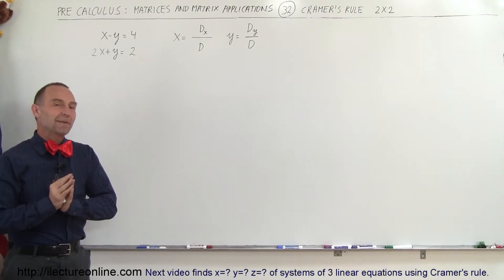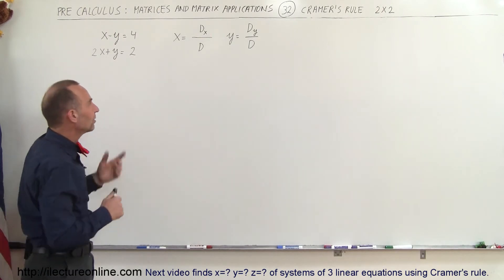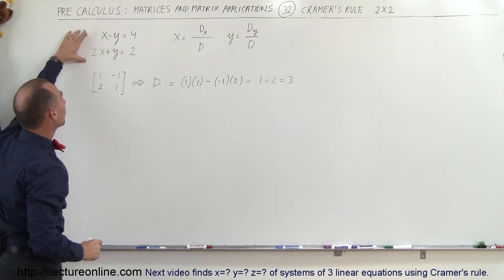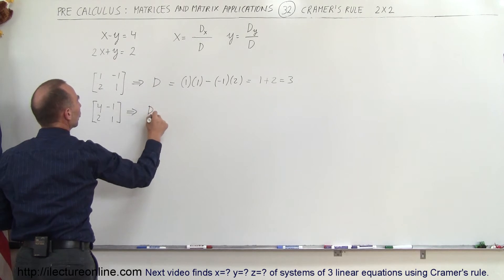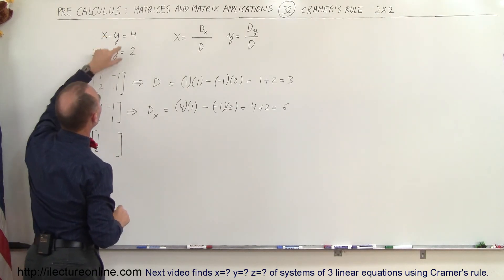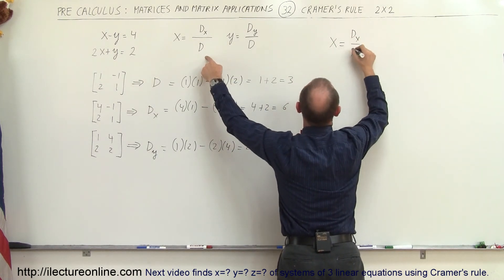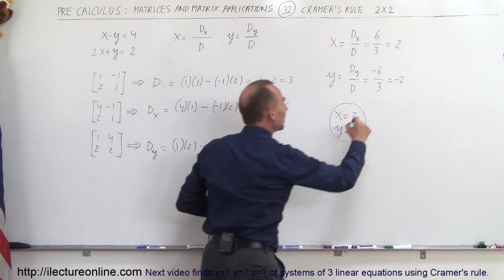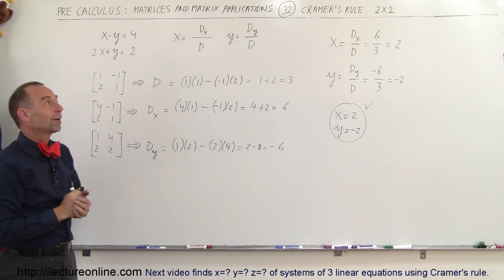PreCalculus - Matrices & Matrix Applications (32 of 33) Using Cramer's Rule to Find x=? y=?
In this video I will find x=? y=? of systems of 2 linear equations using Cramer's rule.